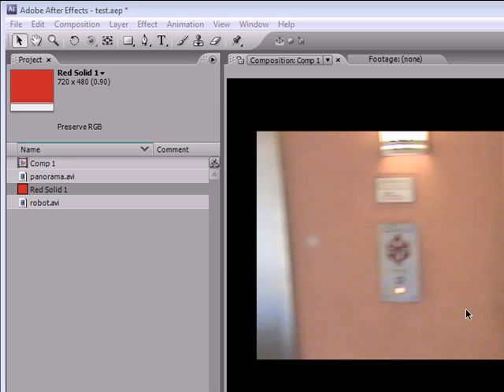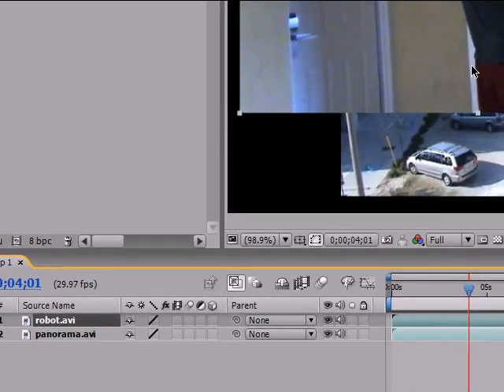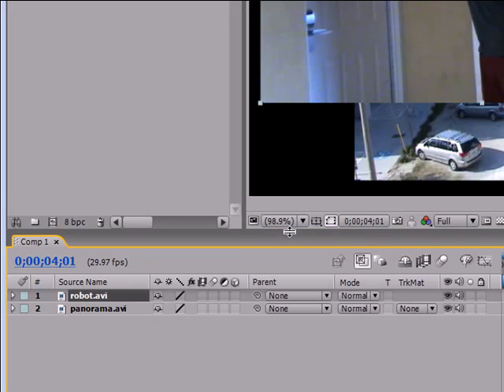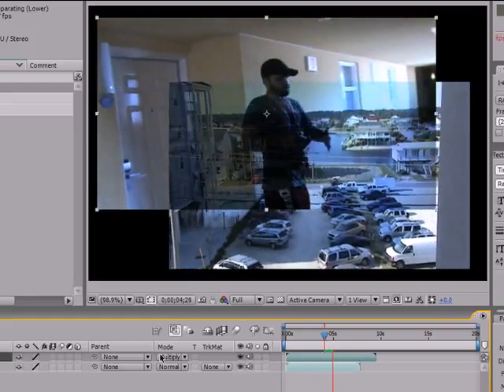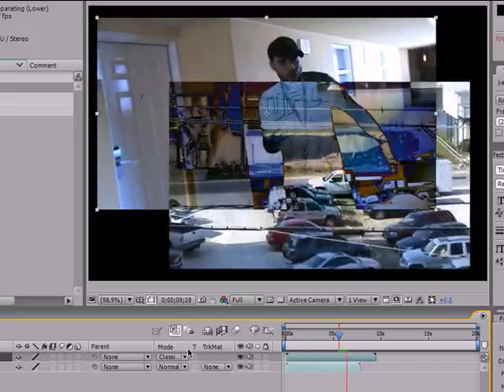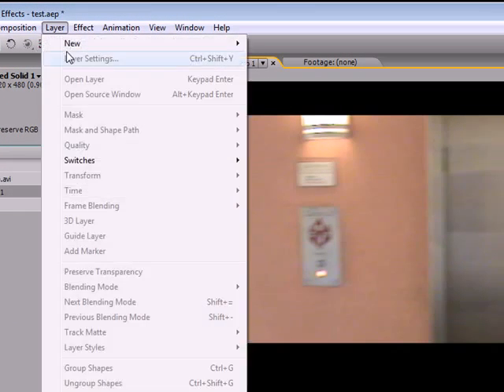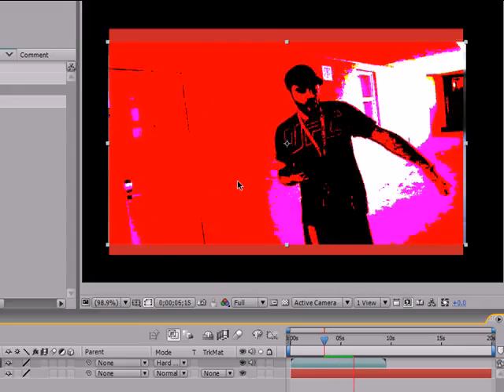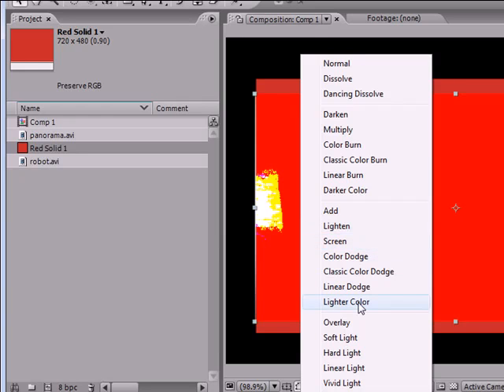After Effects Tutorial 15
Blending Modes